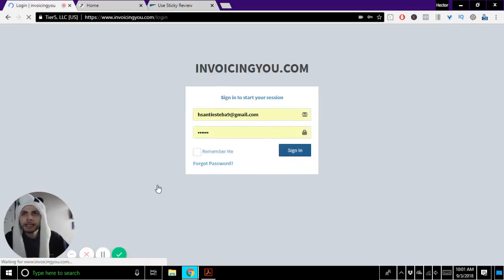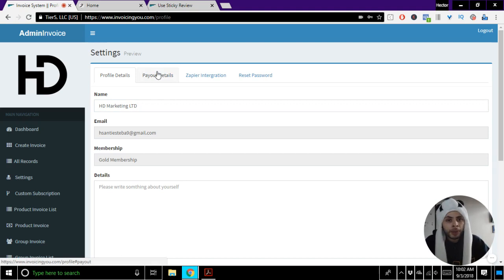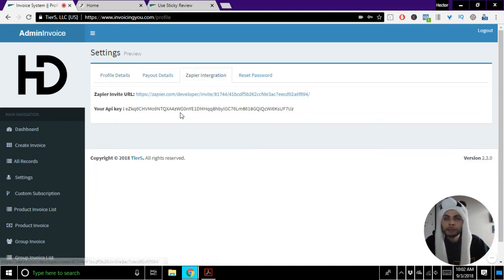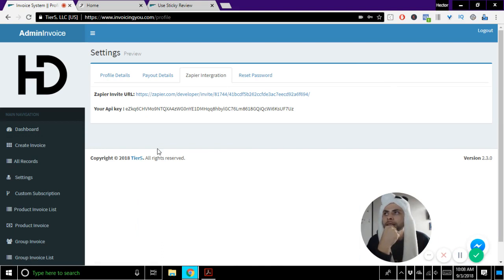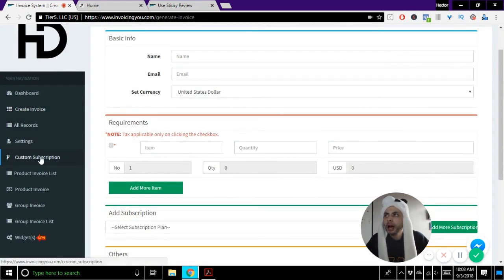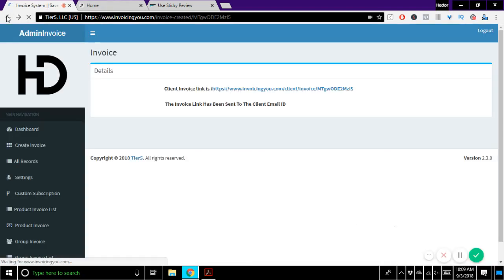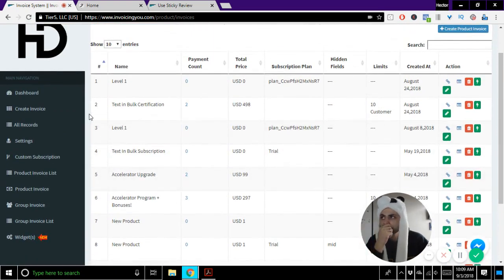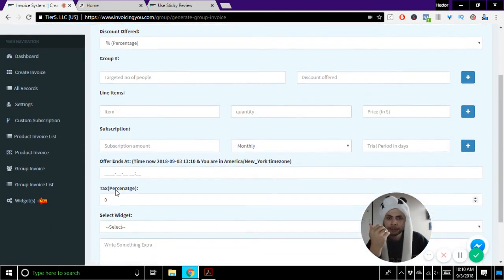Invoicing You Quick-Start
Here's how to get started on Invoicing You!

[00:04] I want to show you how to get set up so you can start getting paid instantly.
[00:14] Take a look at our toolbar on our left and you'll notice that we've got a couple of options.
[00:36] Make sure that you put in your path details.
[00:40] Go to your stripe account and you're going to grab your private key in your secret key and you're going to plug them in there and you're going to click right there
[00:48] I'm not going to click that because you want to keep that information private,
[00:57] There's punches tutorials on there now, right here is with Zapier.
[01:08] Once someone pays, you can actually trigger all of that info off, does Zapier and you can do everything there
[01:24] track all of our payments from the last several days.
[01:27] We can go in here and over on the left we can click create invoice.
[01:32] if we want to create a quick payment page, all we need to do is plug in their name, their email plugin
[01:46] you can add them to a subscription plan automatically and you go ahead and just create that invoice
[02:13] Okay, so you can see here this is a onetime payment page that you can use to send to a specific person
[02:35] if I go to all records, I can track if people have paid
[02:41] I have my custom subscription, so if I want to create subscriptions outside of Stripe, this is where I'll do it right here.
[03:00] I can create a product invoice and I can just create the product name, set the currency
[03:08] Any memos, and then I'm also able to track and set some limits on it as well. So that's where I would create those.
[03:22] So if you guys want more trainings on those, check back in
[03:28] we'll be sending more advanced trainings. But this should get you started so that you can get paid right away.